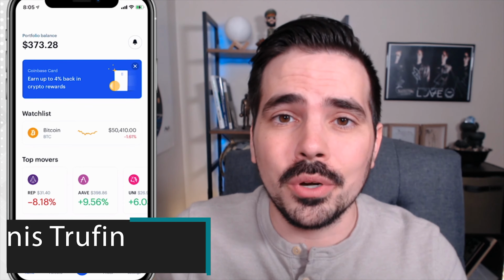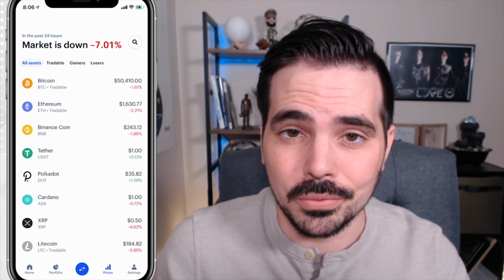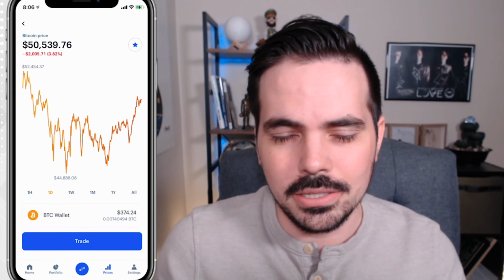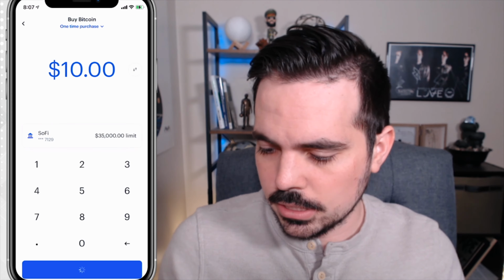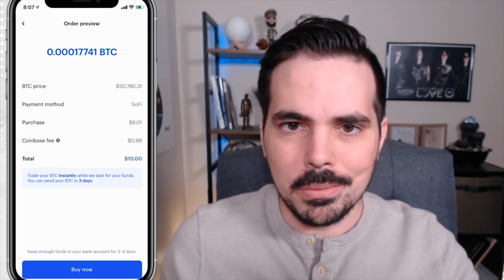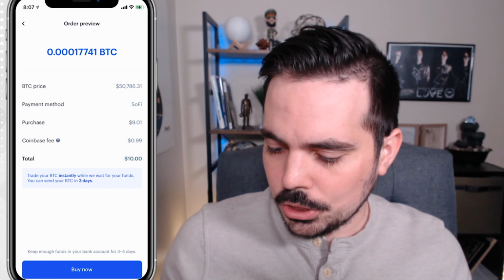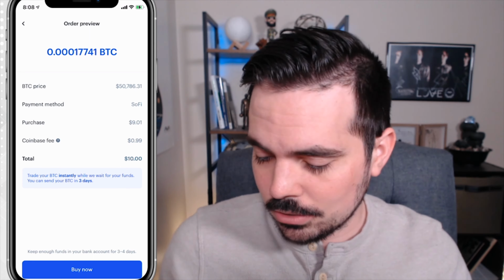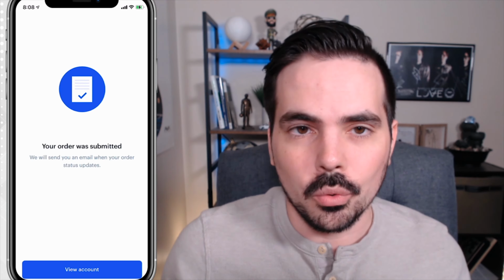Get Started with Bitcoin: How to Easily Buy Your First Bitcoin on Coinbase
My recommended resources👇
💰Start a dividend investing portfolio on M1 Finance
Don’t leave your family unprotected. Sign up for Ladder life insurance for peace of mind
🏡Start Investing in Real Estate Today for free